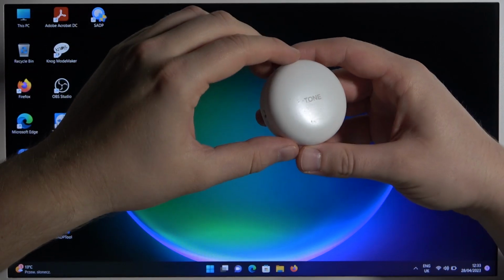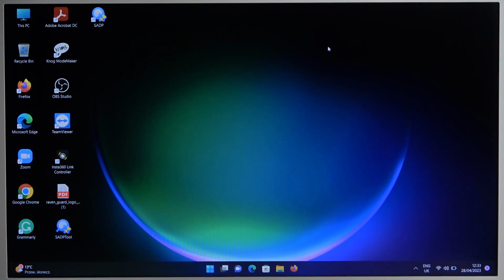How to Pair LG Tone Free FP9 with any Laptop / PC?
By following this tutorial, you can enjoy the convenience and high-quality sound of your LG Tone Free FP9 earbuds with your laptop or PC. Whether you're using them for work, music, or video calls, pairing your earbuds with your computer is a must.

How to Pair LG Tone Free FP9 with Windows Computer? How to Connect LG Tone Free FP9 with Windows? What are the steps to connect LG Tone Free FP9 earbuds with a computer?